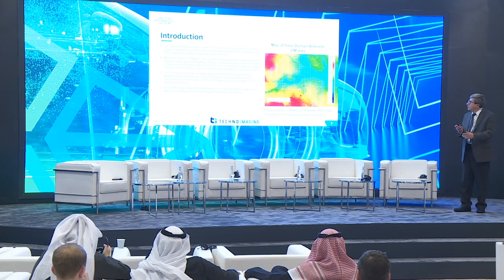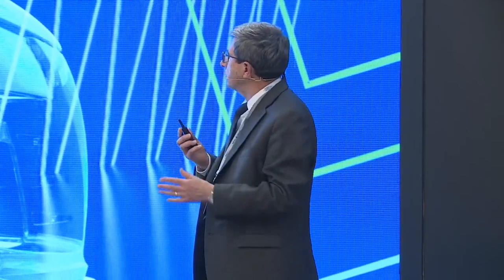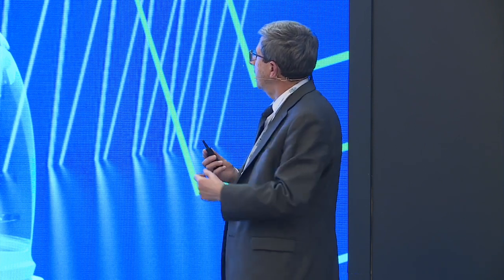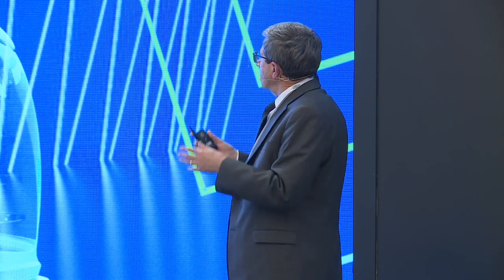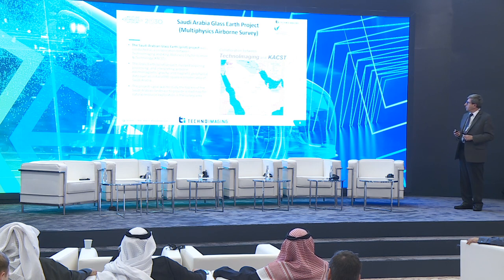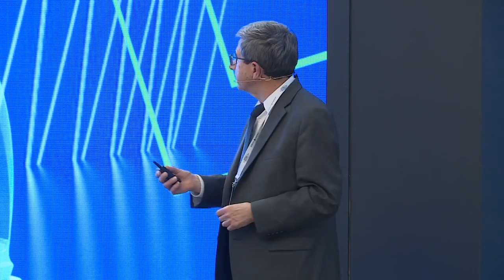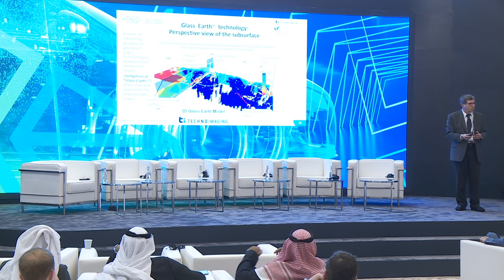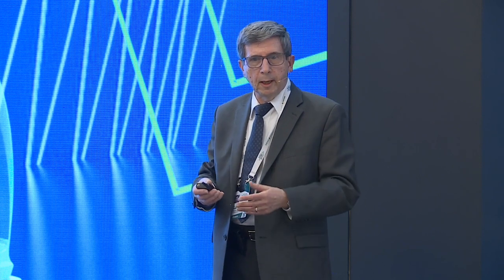Tech Talk #4 innovative airborne geophysical technology (English)